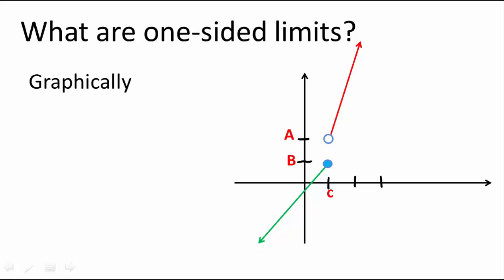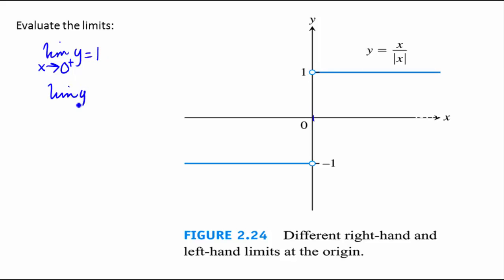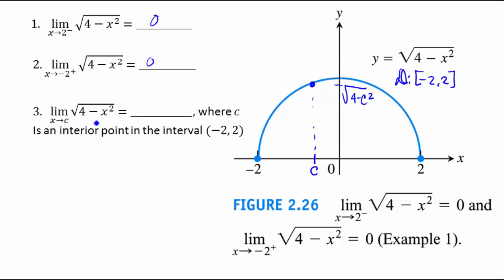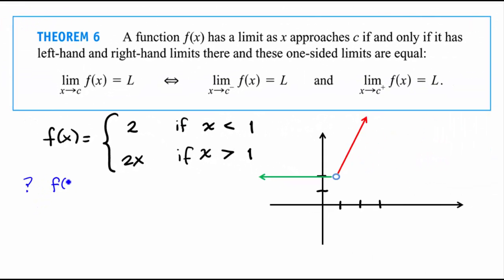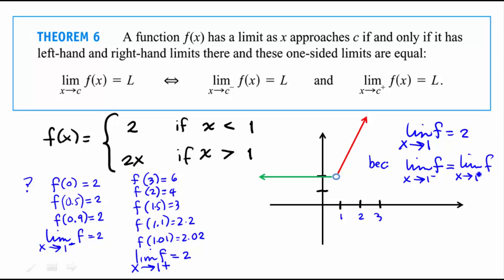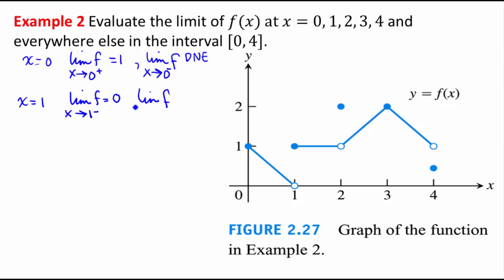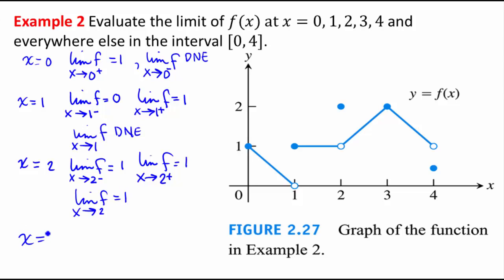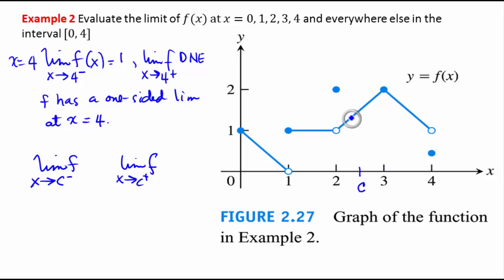Section 2.4 Part A One-Sided Limits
How one-sided limits and limit of a function are equivalent.